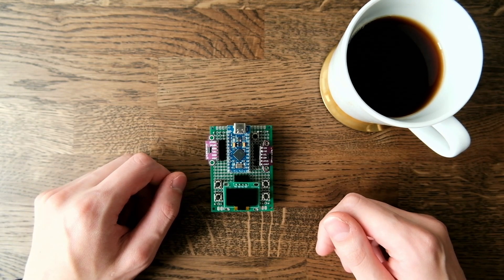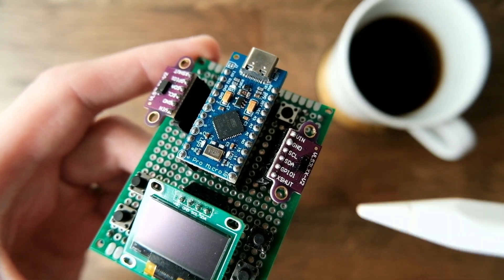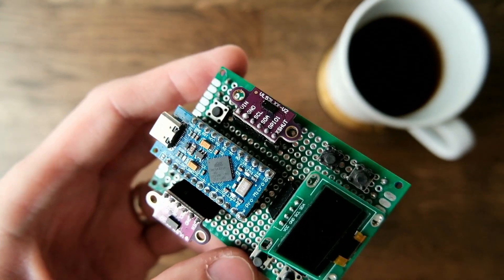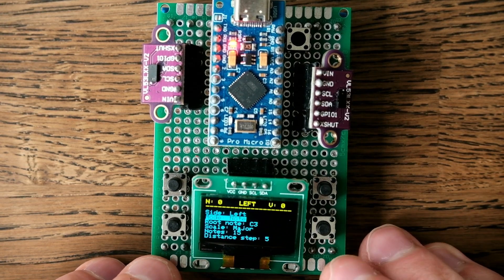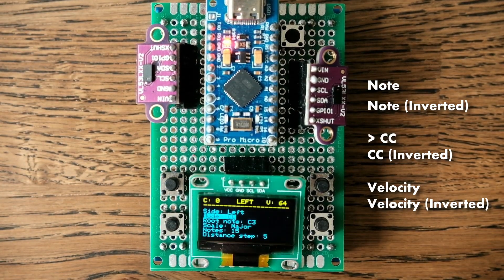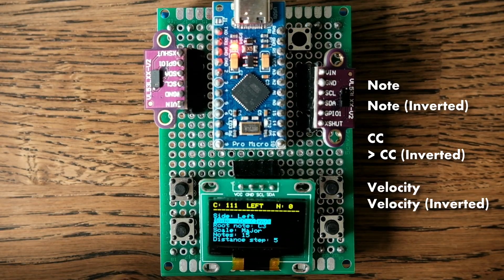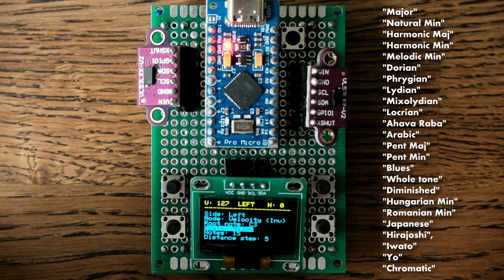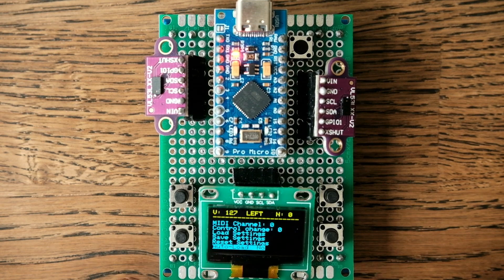X-Air MIDI Controller (Review and Demo)